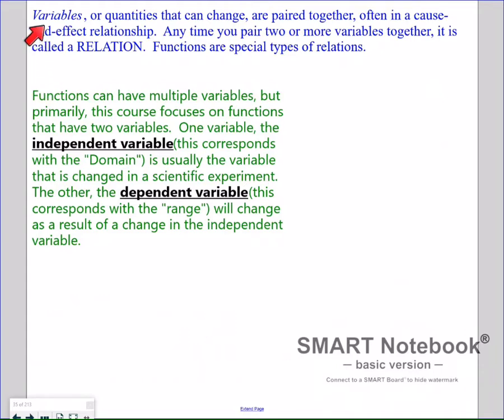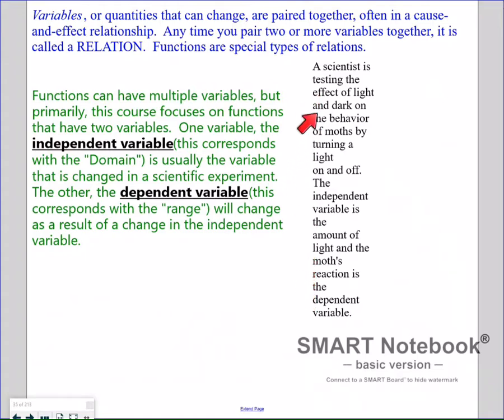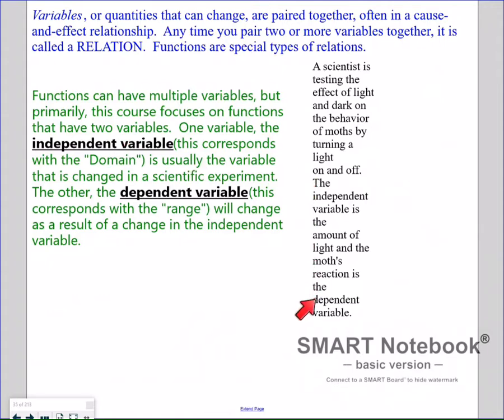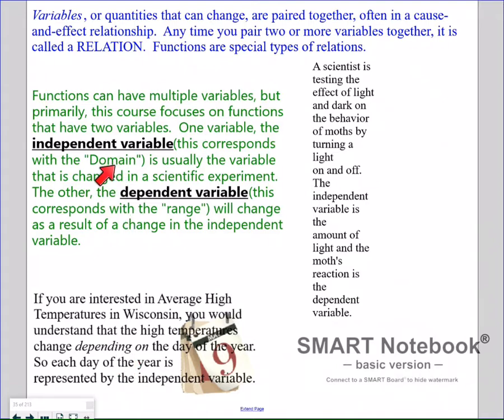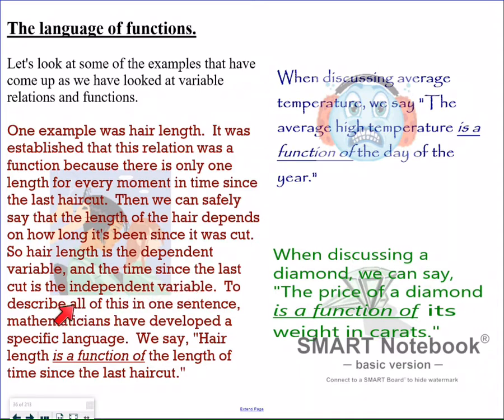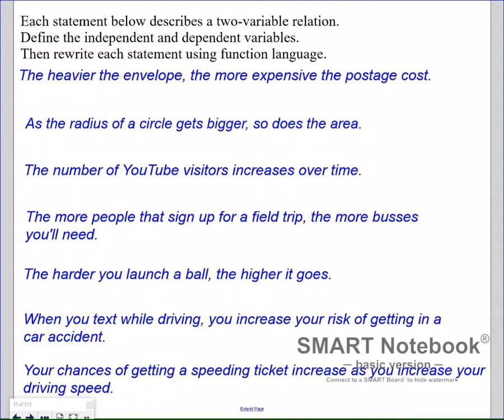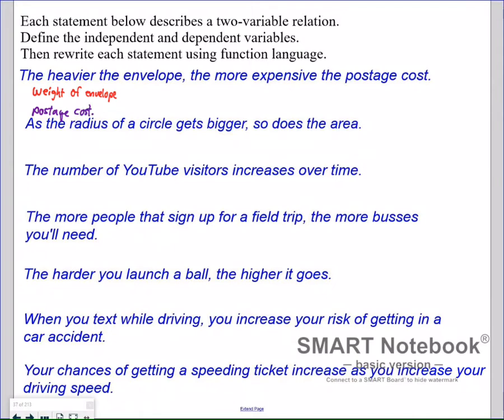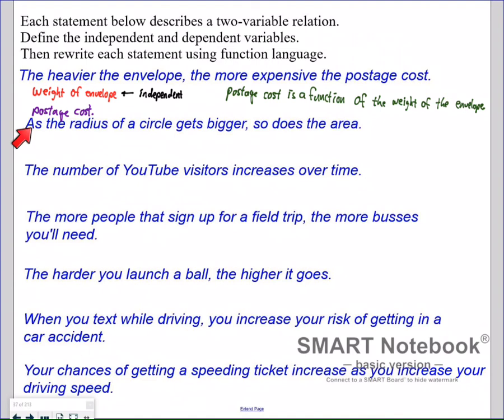the language of functions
Introduction to function language, including Function, Independent Variable, Domain, Dependent Variable, and Range.  Translating functions from spoken language to "is a function of" statements.